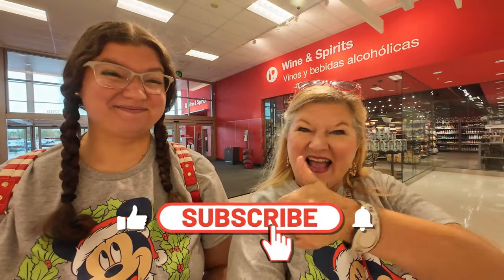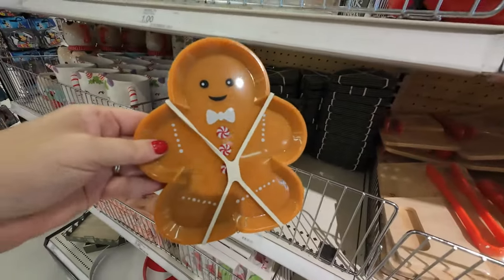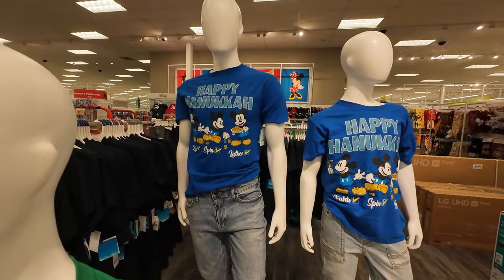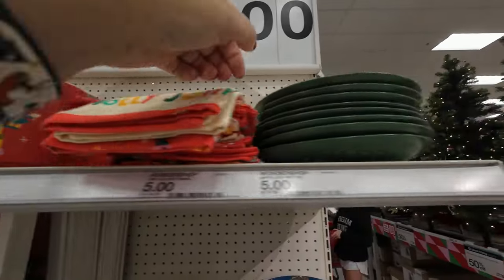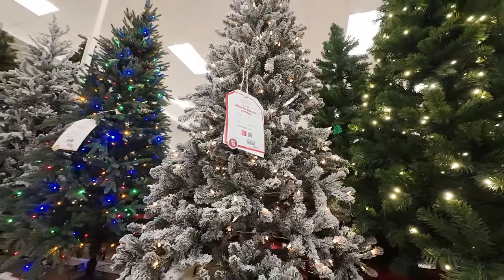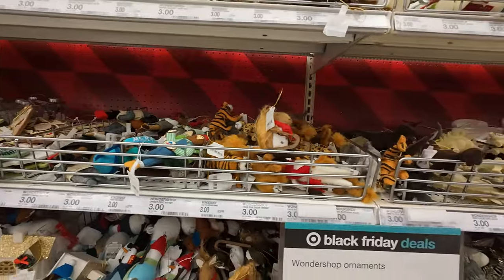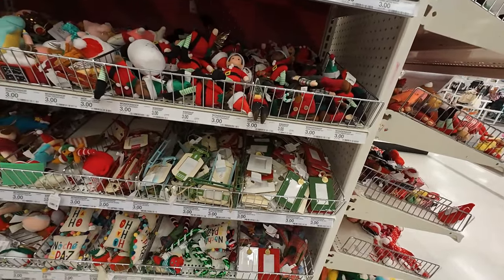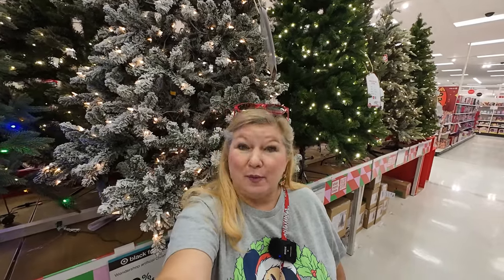TERRIFIC TARGET CHRISTMAS 2023!!!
TERRIFIC TARGET CHRISTMAS 2023!! Target has so much amazing merchandise for Christmas - plus some amazing sales you do not want to miss!

Shorts

Themillersinparadise-shorts